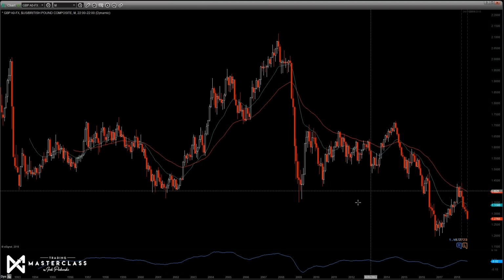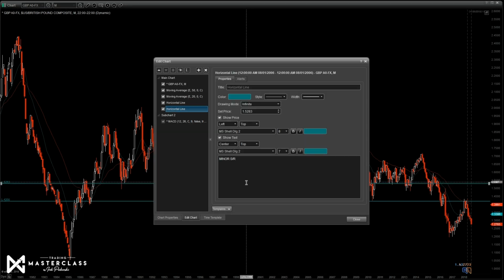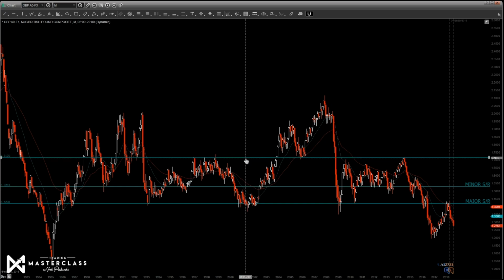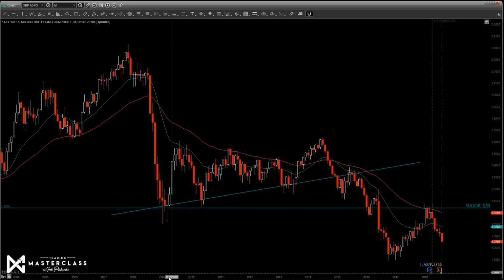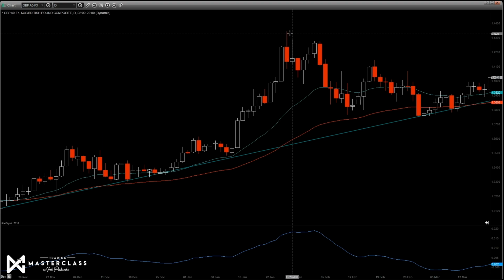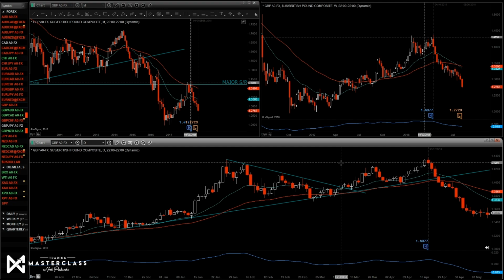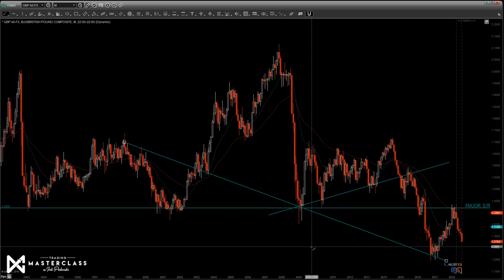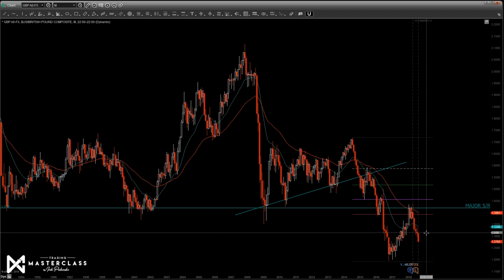Support & Resistance - Ep. 5 | Trading MasterClass 1.0